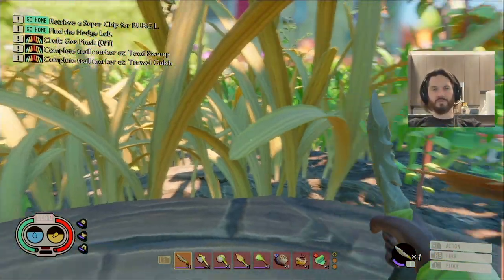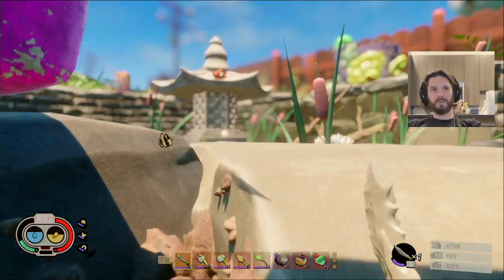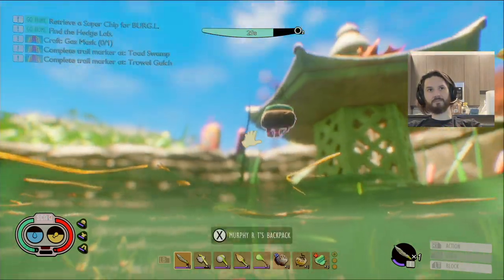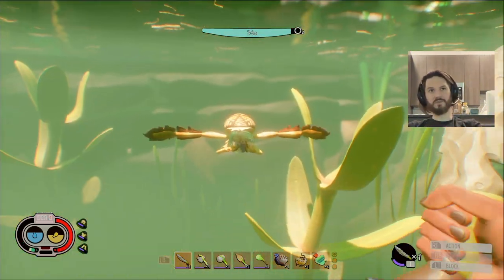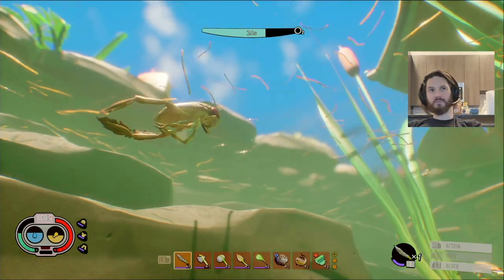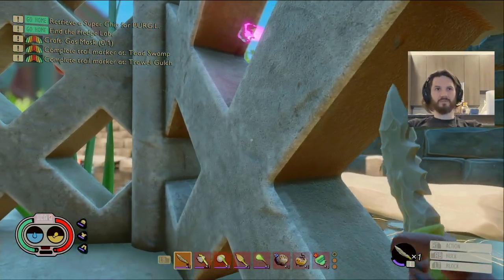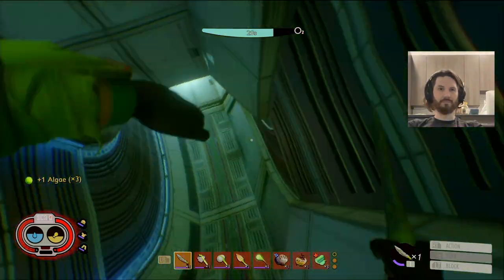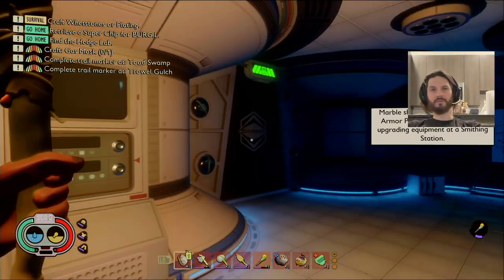Around the Oak Tree / Grounded Let's Play / Part 4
In this episode we gather new resources and analyze them to prepare for the pond lab. This video was a lot of fun to film so make sure you watch the whole thing!